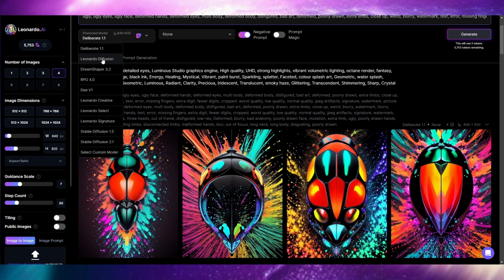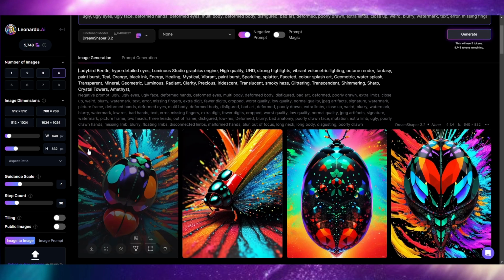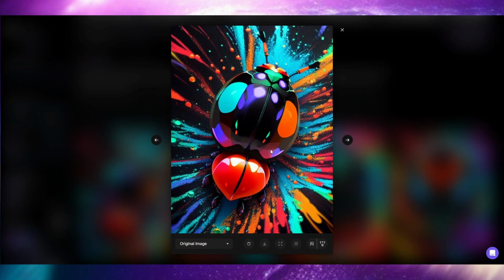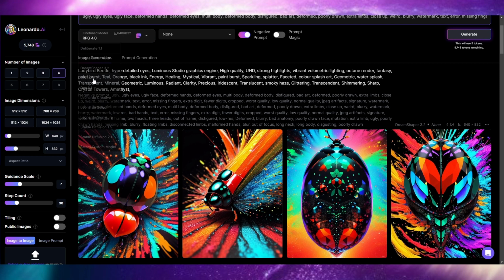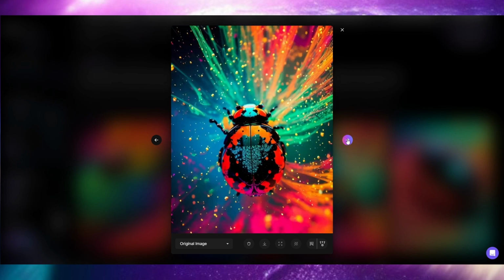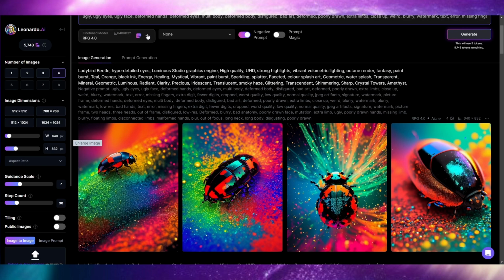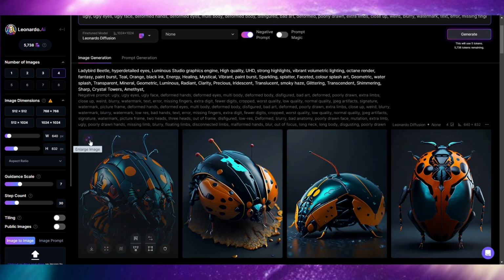Ladybird Or Ladybug???